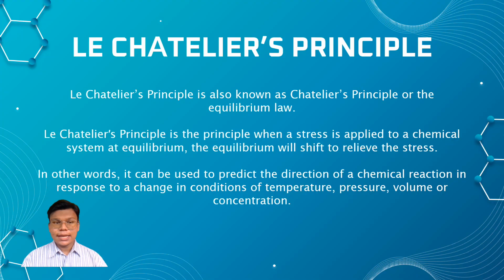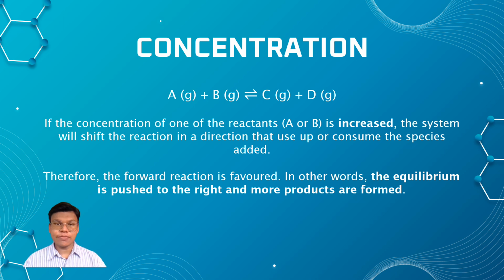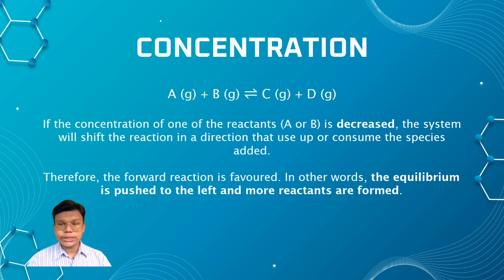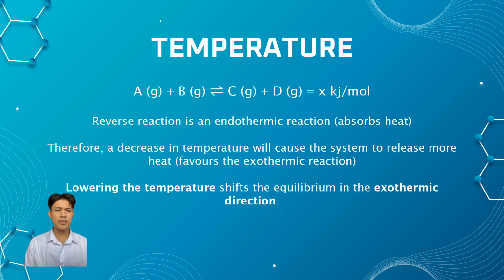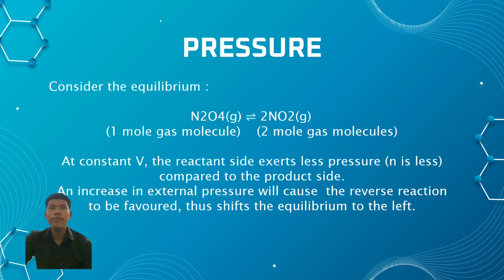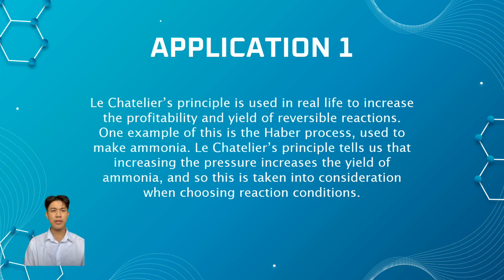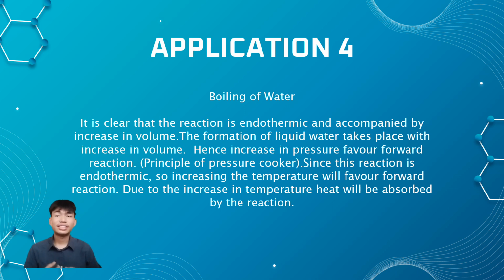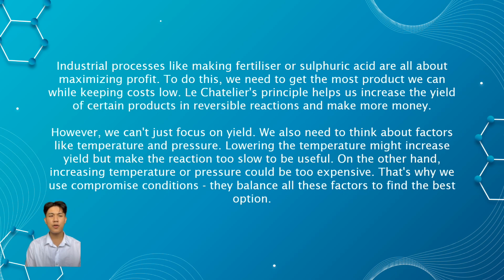CHM143 : Applications of Le Chatelier's Principle in daily life